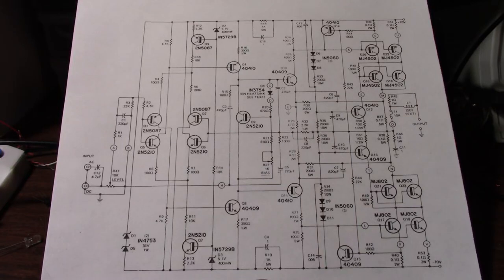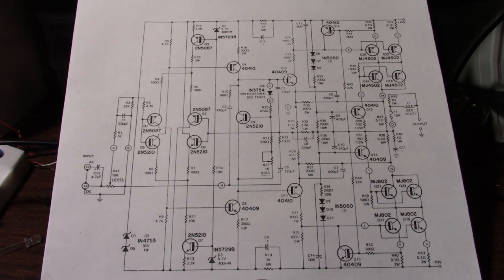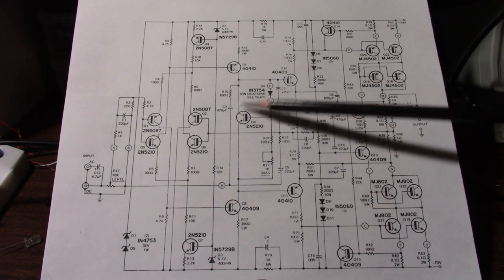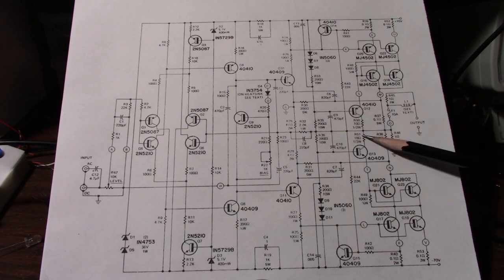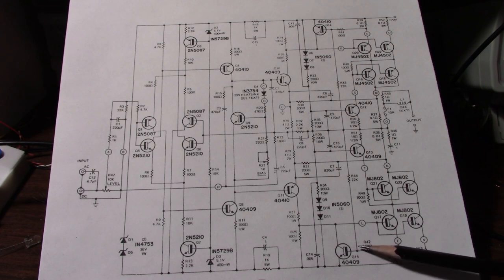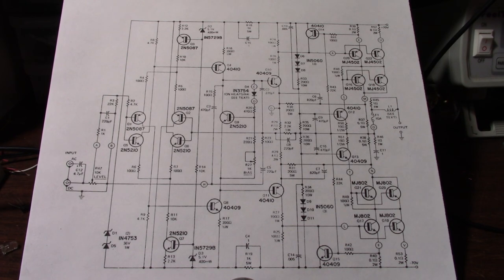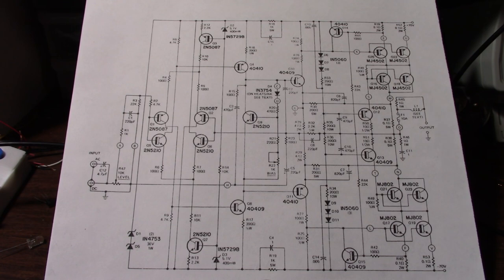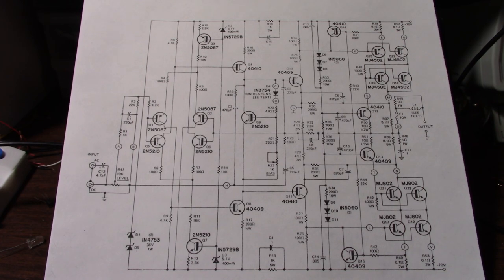Tigersaurus 210/A amplifier schematic walkthrough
The Southwest Technical Products Corporation "Tigersaurus" was an ambitious high-powered solid-state amplifier from the early 70's. Boasting 200w into 8 Ohms or 250w into 4 Ohms and very low distortion figures for the time, it was sold assembled or as a kit. Although some claimed it worked fine for them, others had problems with it oscillating and/or burning out parts. I was helping a friend try to repair one (from afar) and I thought the design was interesting to cover in a video.